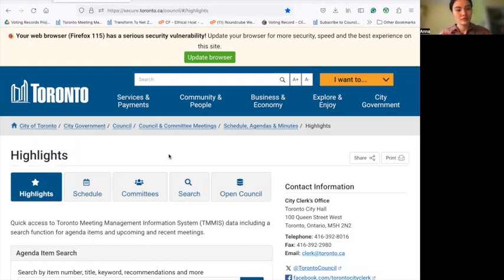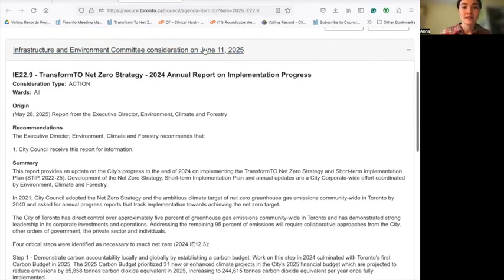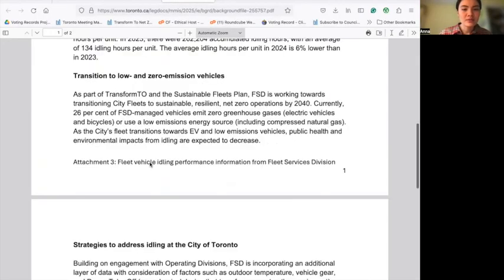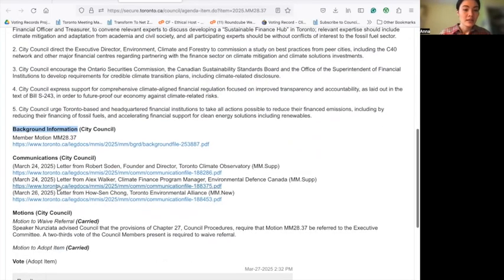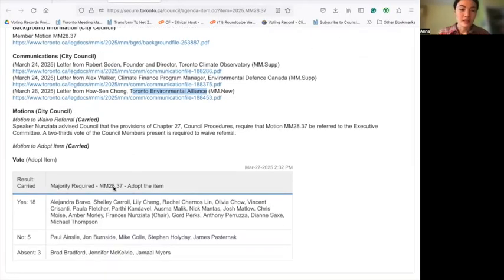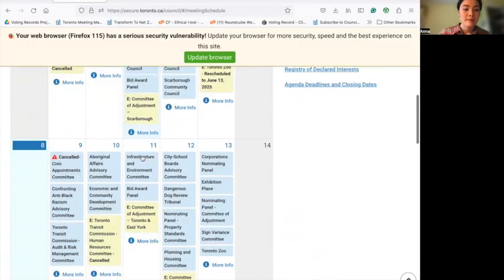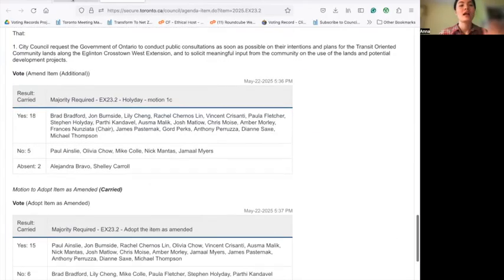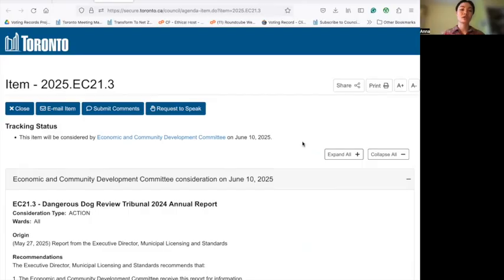How to track council votes and research policies using TMMIS